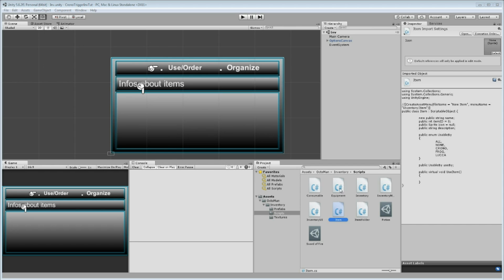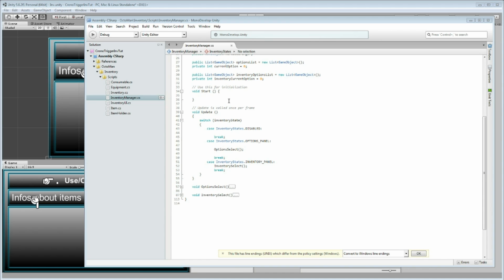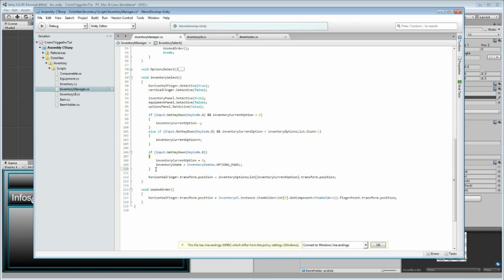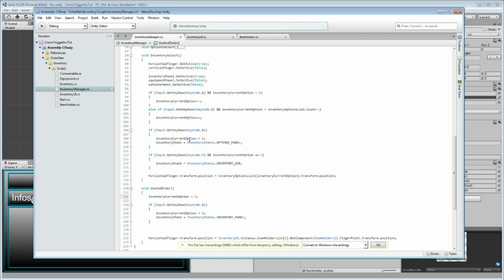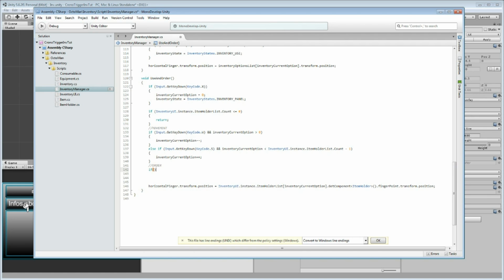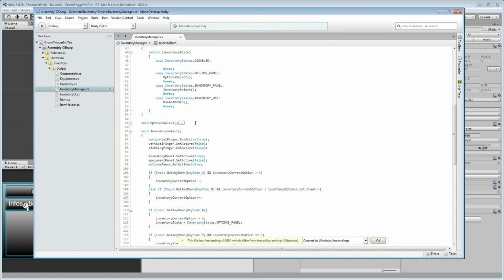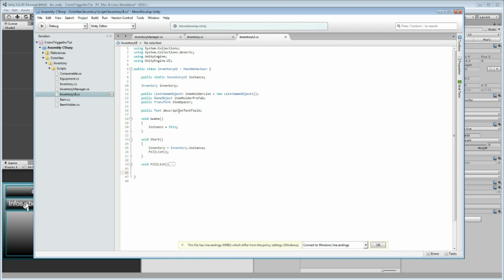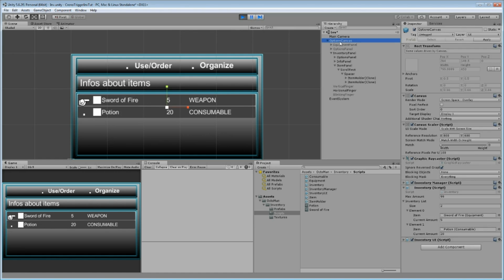Unity 5 Tutorial: Crono Trigger Inventory #07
In this Unity Tutorial we will create a crono trigger style tutorial.
In this Video we will make a small change on Items and create swap item functionallity.